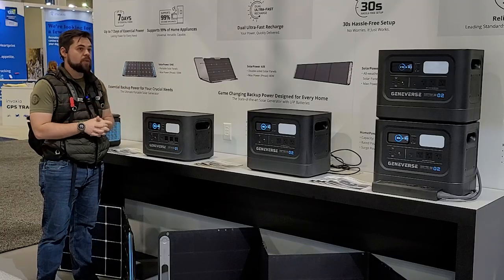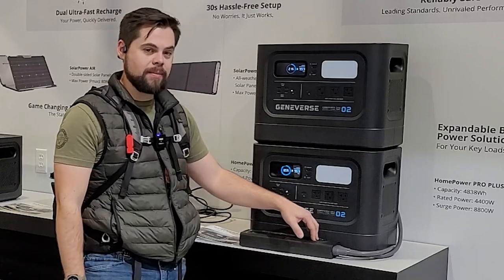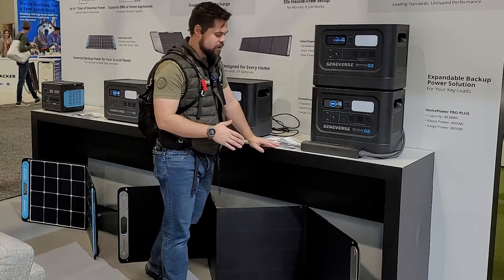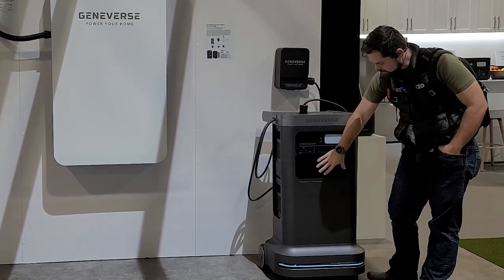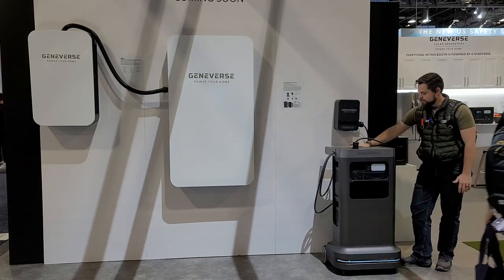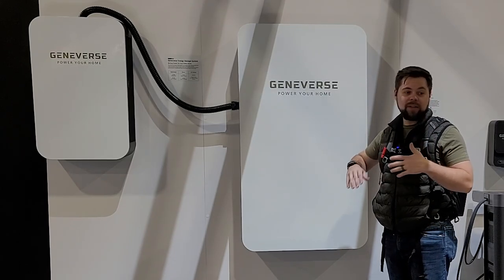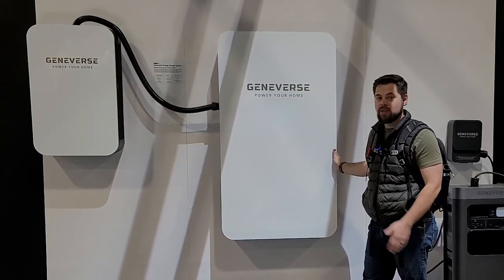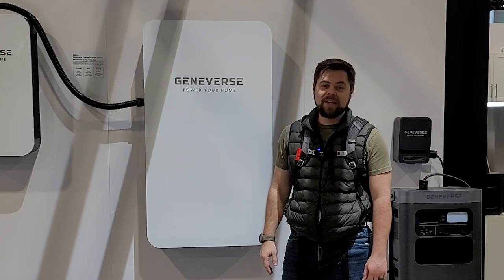Generverse Solar Solution for Every Scenario